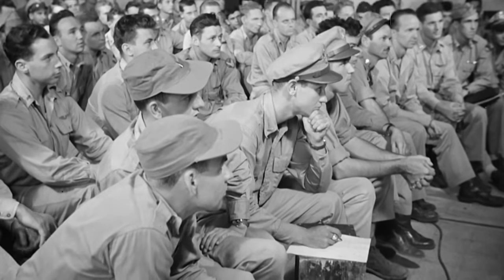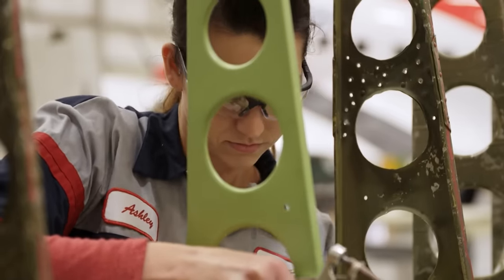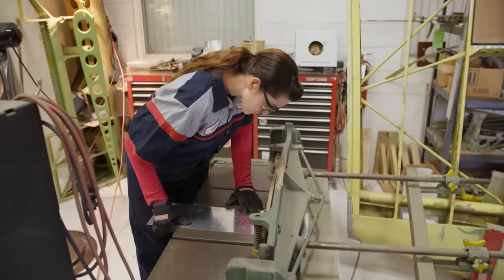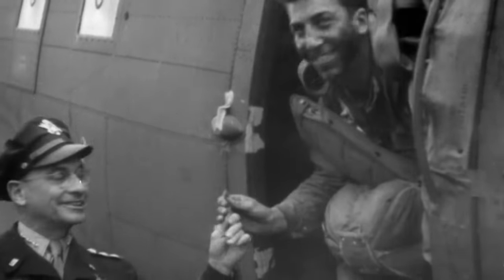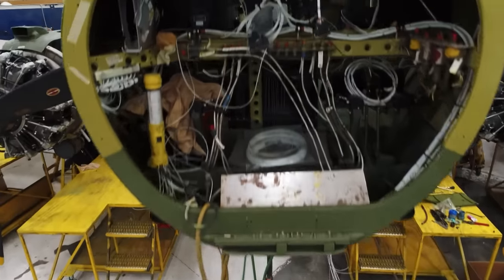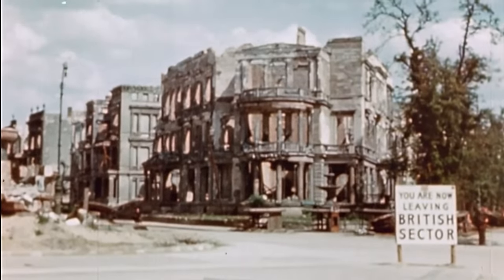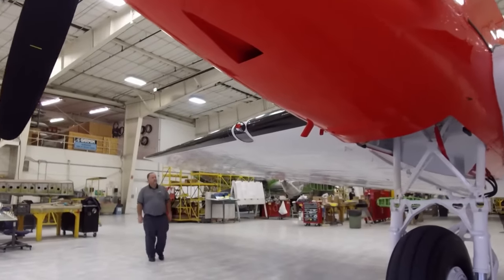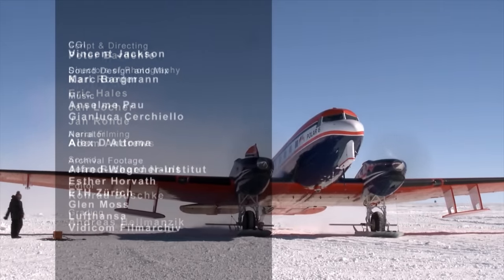The Douglas DC-3: The Plane That Flew For Almost A Century | The DC-3 Story | Spark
With more than 16,000 built, the DC-3 became the world’s most successful aircraft and legend in several wars. During both World Wars, the military version of the DC-3 became a crucial factor for success. But by now the Basler factory in Oshkosh near Chicago seems to be an airplane boneyard. Several DC-3 aircrafts seem to be lying about in disrepair. But through 45,000 hours of work, 80 employees hammer, screw, and drill a wreck into a modern aircraft. The DC3 is the only aircraft in the world that can be fully rejuvenated after 80 years of service and then continue to fly for another 50 years or more.